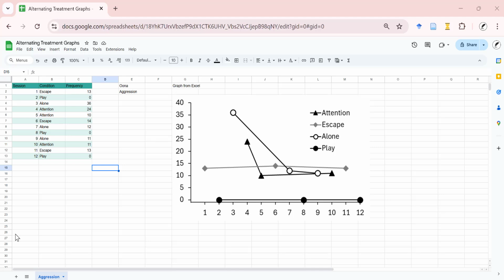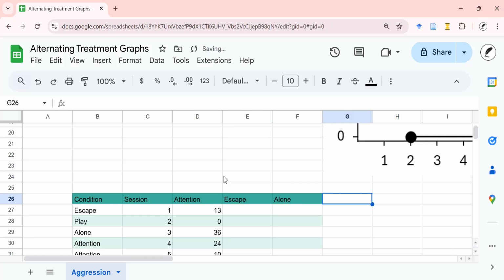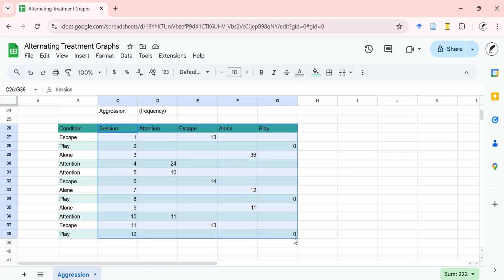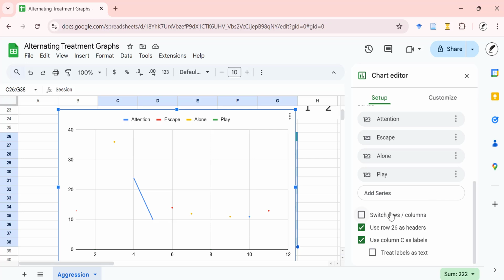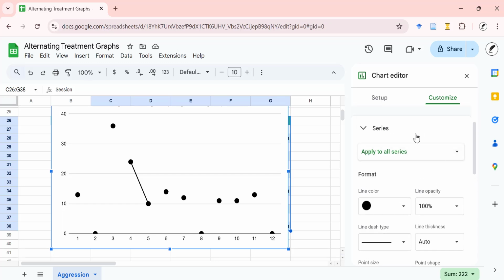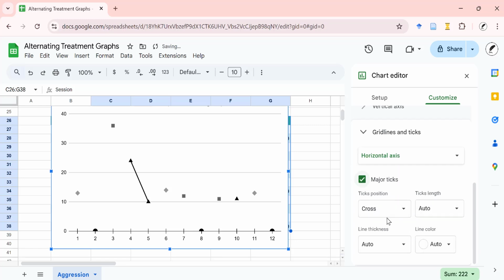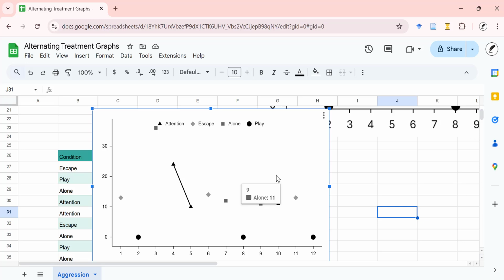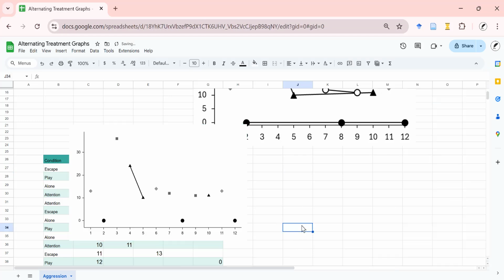Create an Alternating Treatment Graph in Google Sheets (sort of)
Walkthrough of the Google Sheets part of creating an alternating treatment or multielement graph using G-suite, and why using Excel is better if you can.